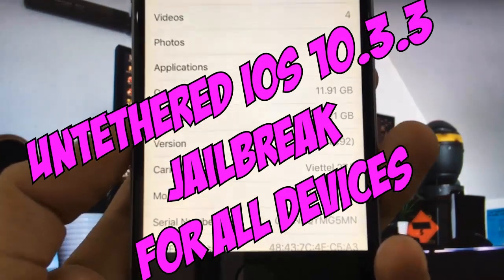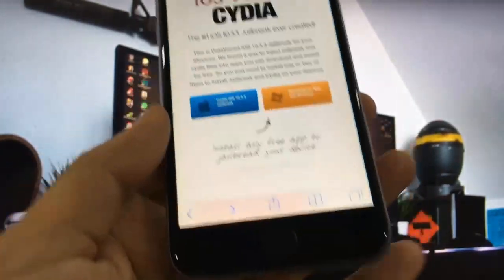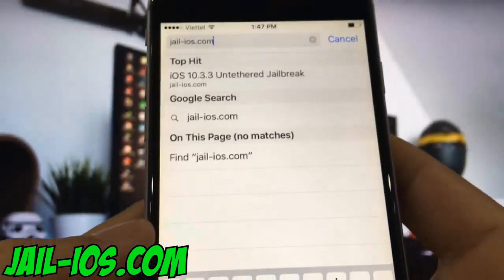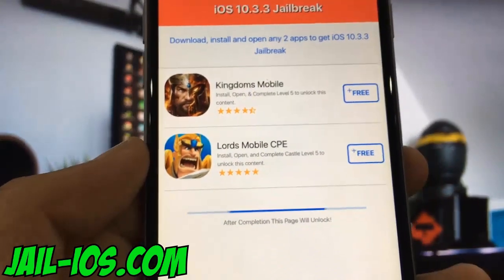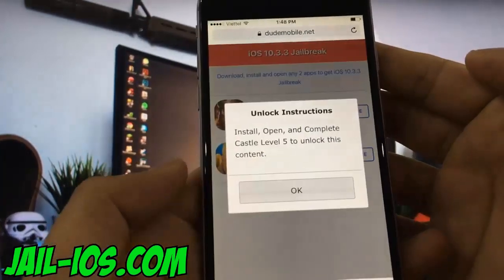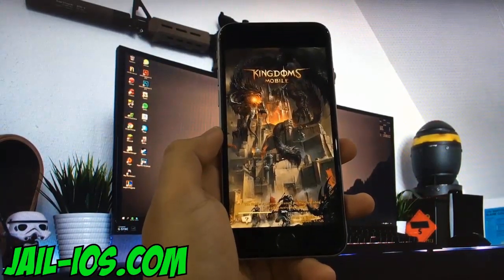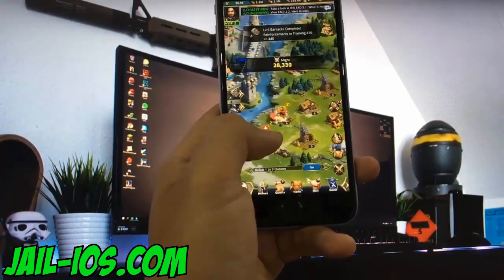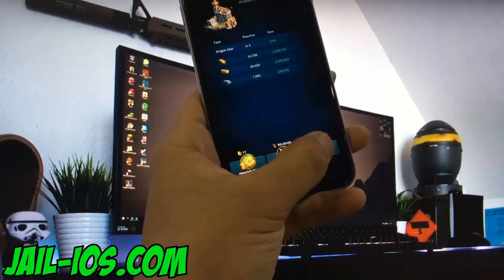iOS 10.3.3 Jailbreak - How to Jailbreak iOS 10.3.3 - Cydia iOS 10.3.3 (2017)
In this youtube video I will show you how to jailbreak iOS 10.3.3. It's very easy to do and you just need to follow my steps. The jail-ios.com is #1 website where you can find newest jailbreak release, guides and tutorials to jailbreak iOS 10.3.3. Please remember to visit site on your idevice! It works on every iOS idevice!

If you have any questions, just ask them in the comment section.